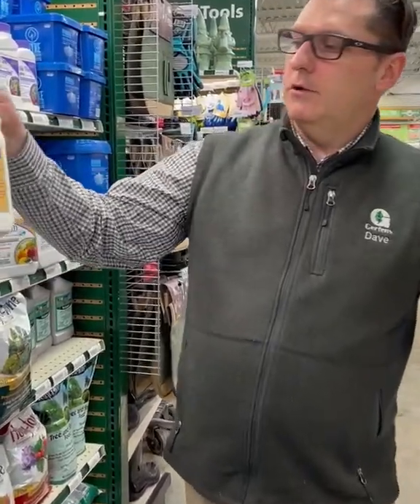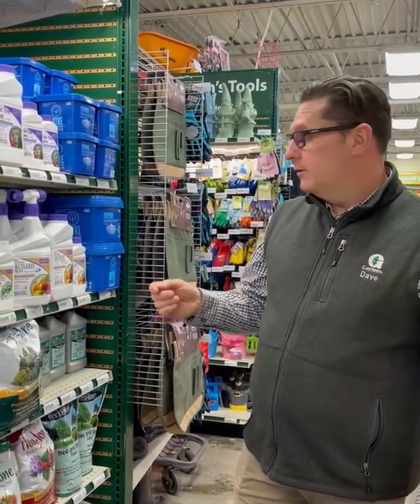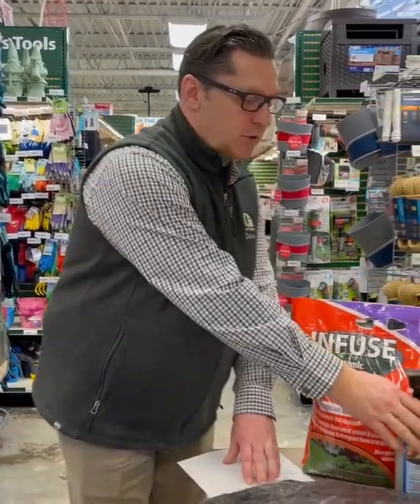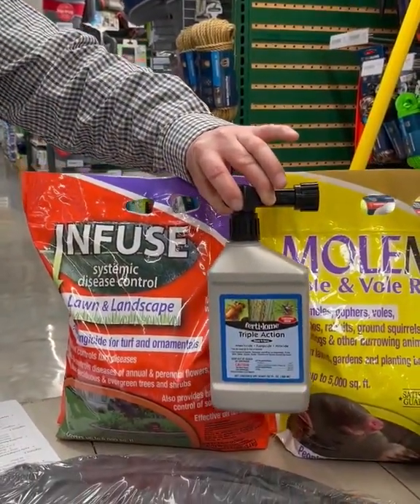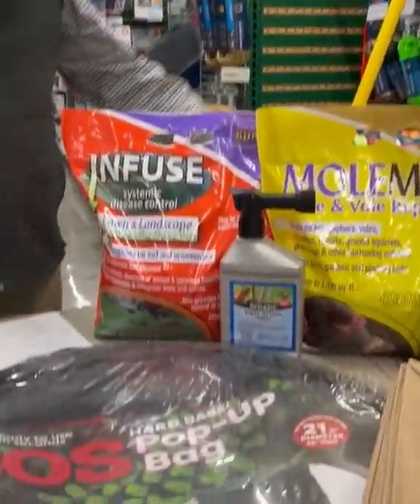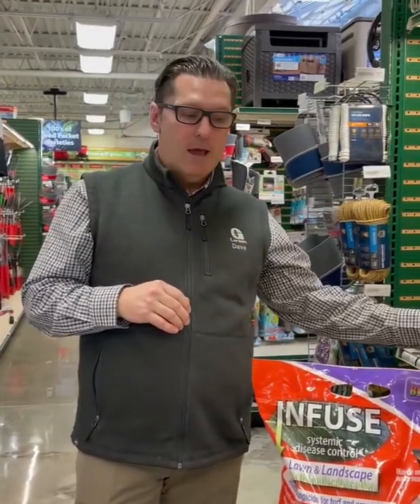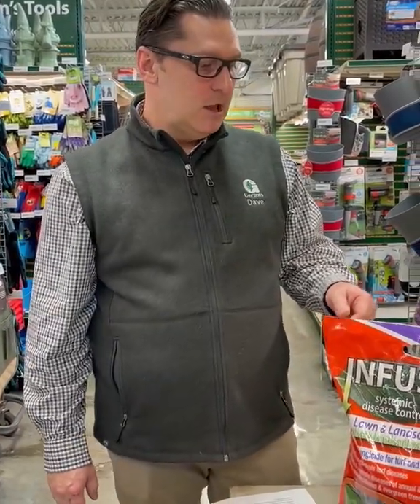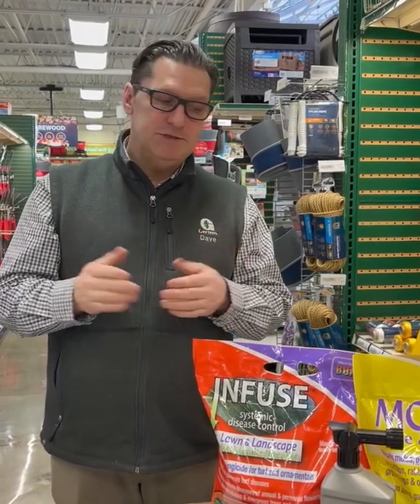Early Spring Tasks in Your Landscape | Gertens Lawn Expert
Turf expert, Dave, discusses what you can do now into April in your landscape. Spray your fruit trees for insects and disease and early yard cleanup including snow molds and what to do about vole damage.